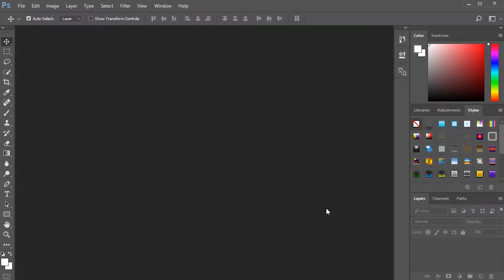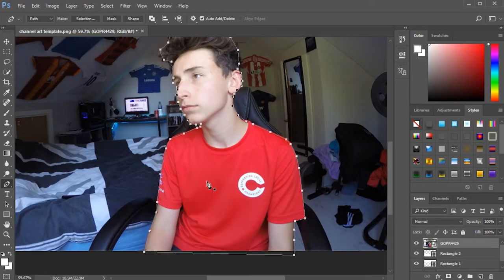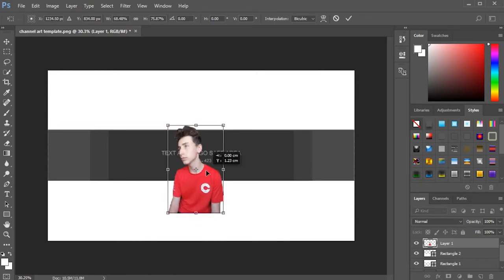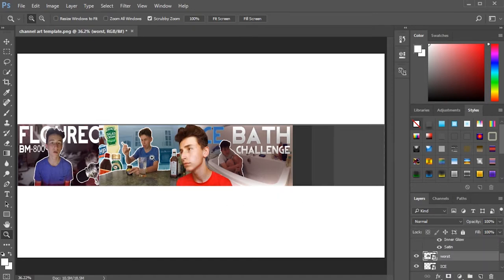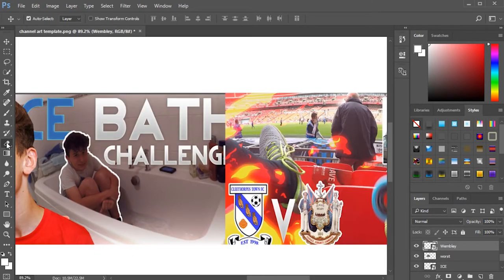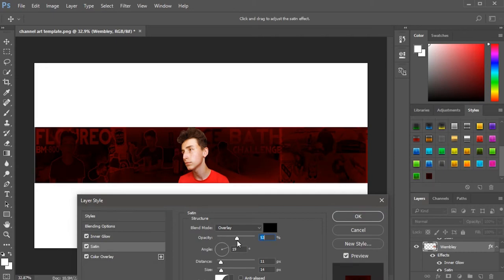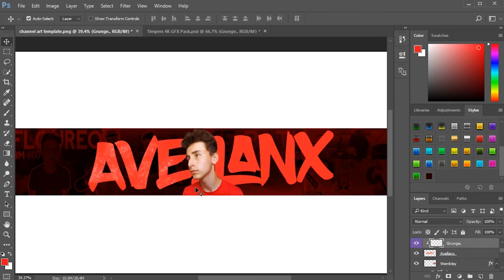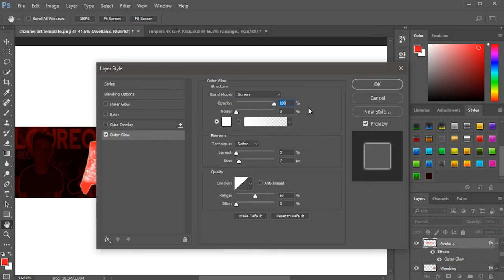HOW TO MAKE A PROFESSIONAL YOUTUBE BANNER! (2017) | ADOBE PHOTOSHOP CC!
In this tutorial I will show you how to create a professional YouTube banner (channel art). You will learn various techniques and tricks on how to make an attractive and eye-catching banner. Enjoy.

Welcome to the channel. As always its great to see new subscribers, so if you enjoy my content, then click the red button!

I also have Twitter so go check it out to keep up to date with whats happening on the  channel!

- Neva End - Get Down Instrumental

That's all for now lads and thanks for being part of the Army!